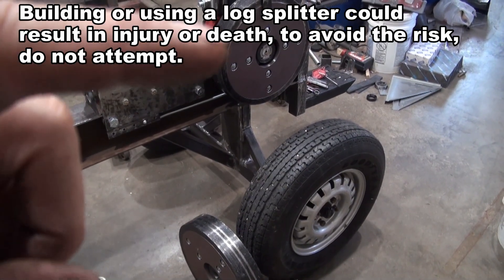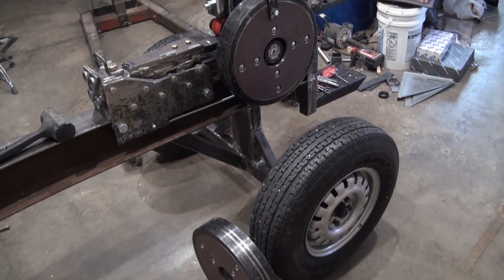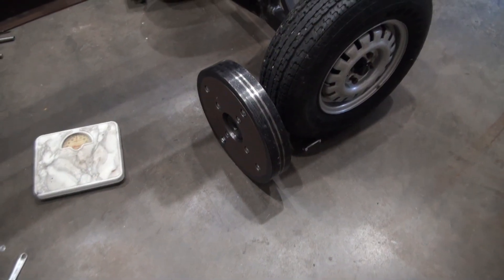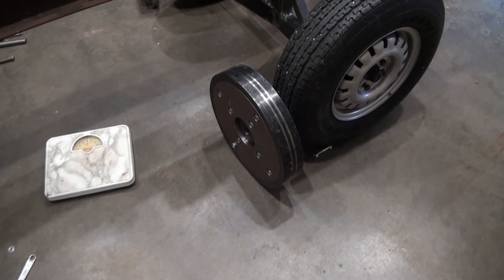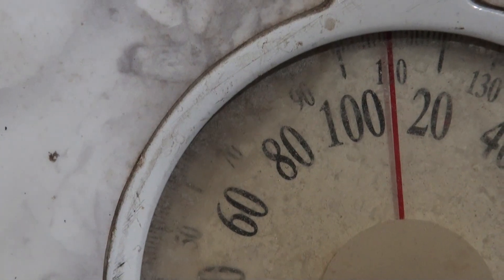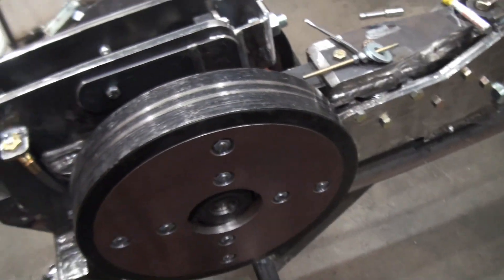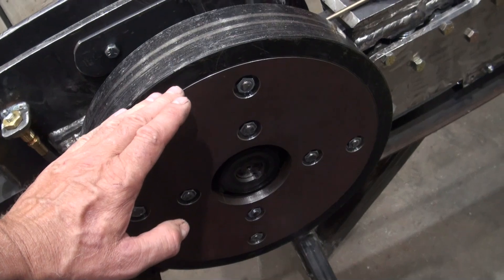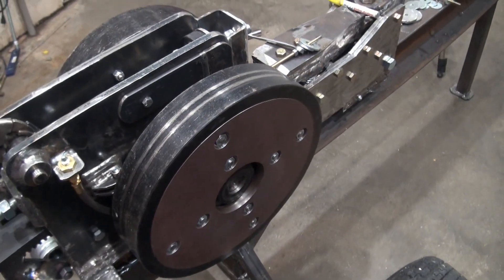Kinetic Log Splitter Build Part 23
Flywheels